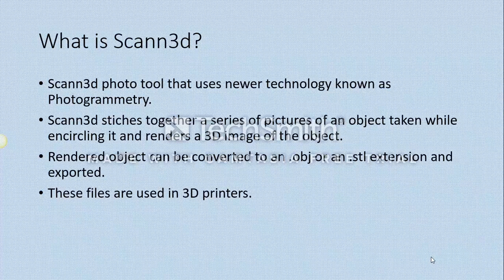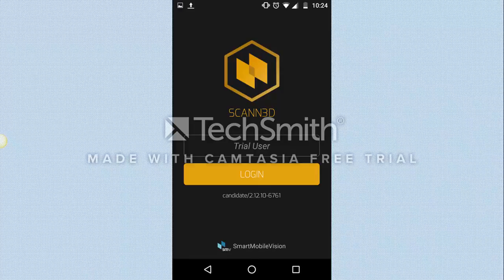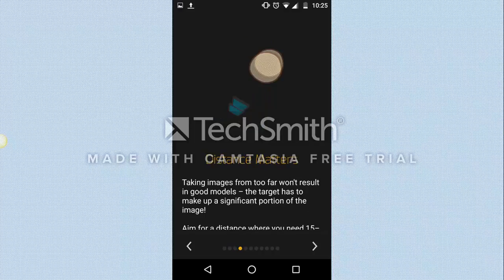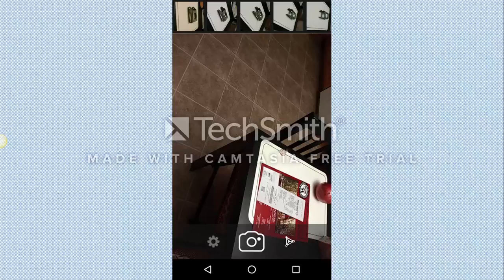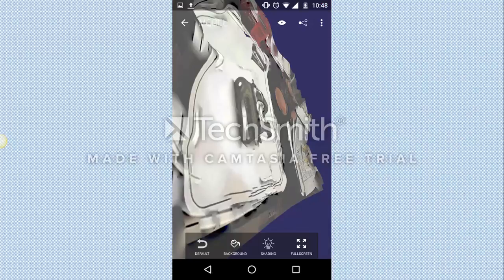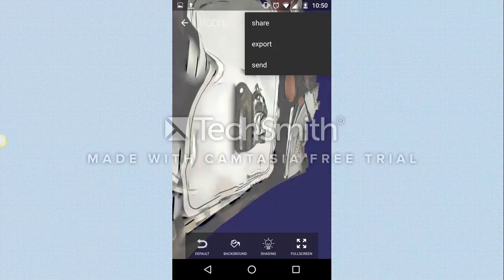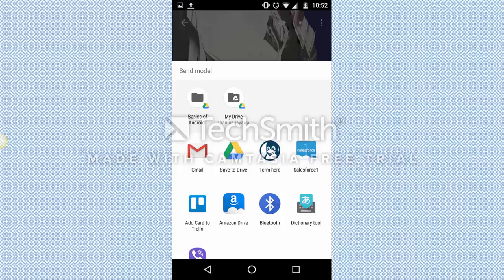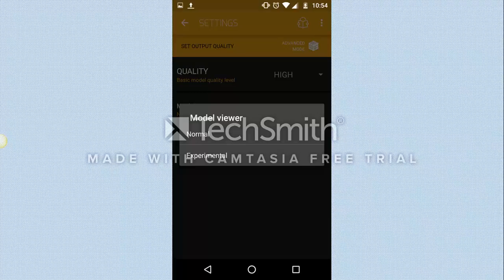Quick Look at Scann3d